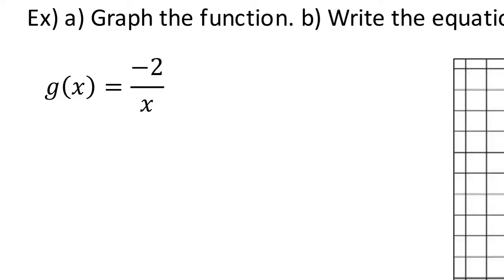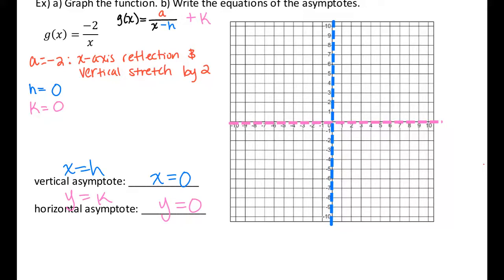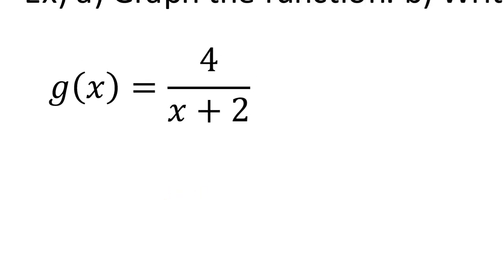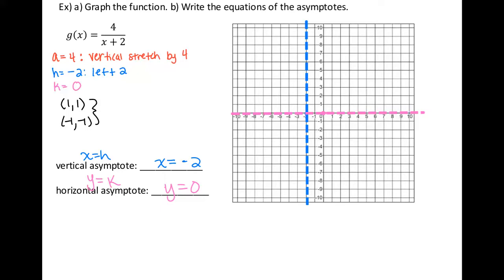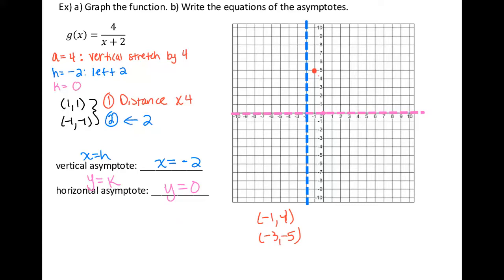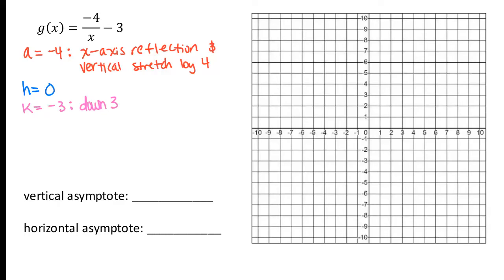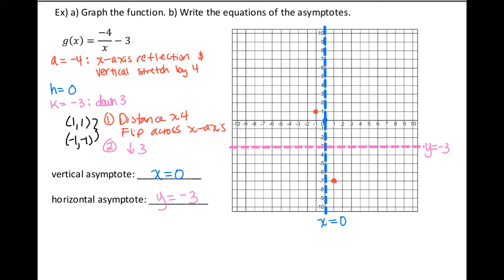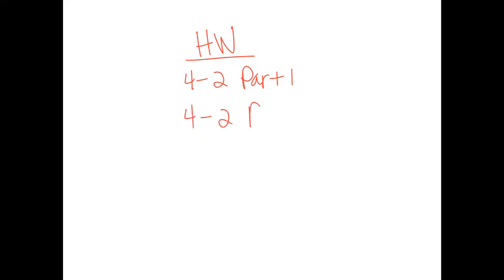4-2 Graphing Rational Functions Part 2